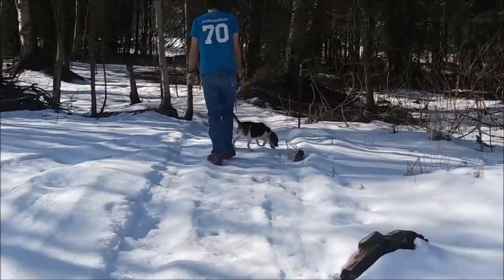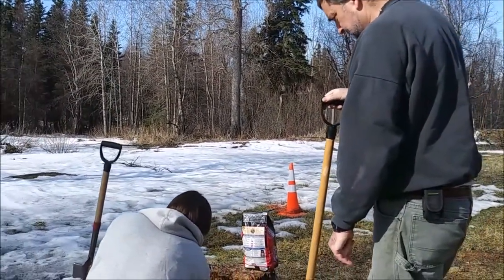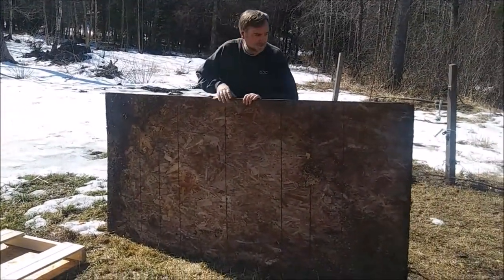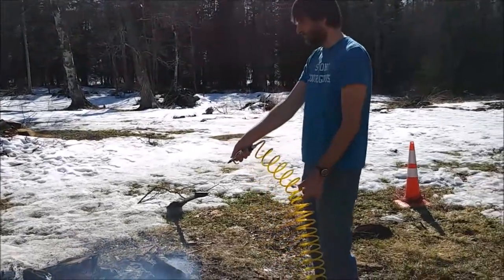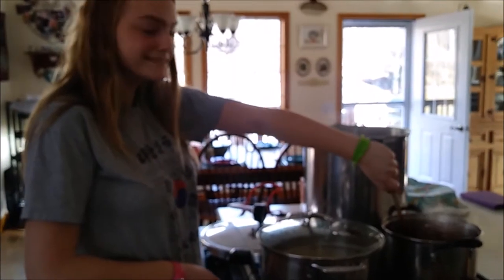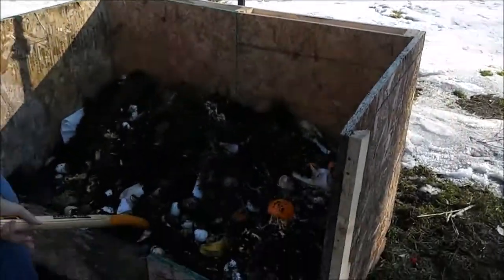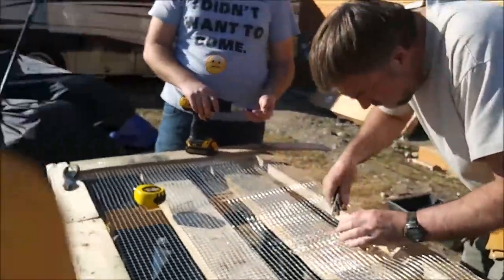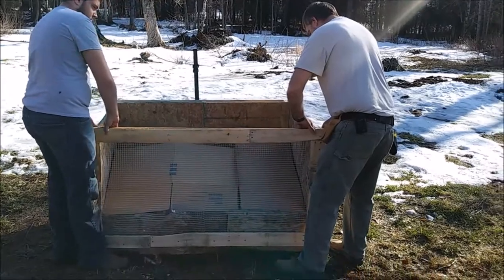More Saturday Projects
And here's the second part of Saturday, April 14th. We burn a stump, keep the chicks healthy, can 10 quarts of spaghetti sauce, build a compost bin and haul manure and compost up to the new bin.